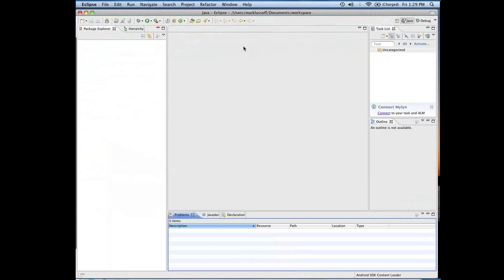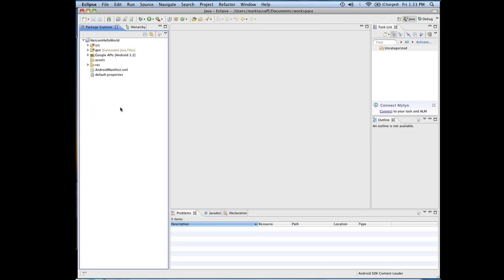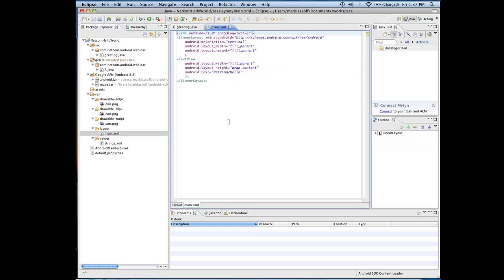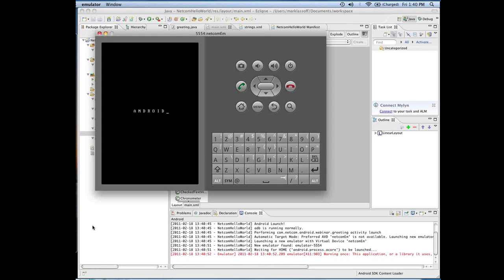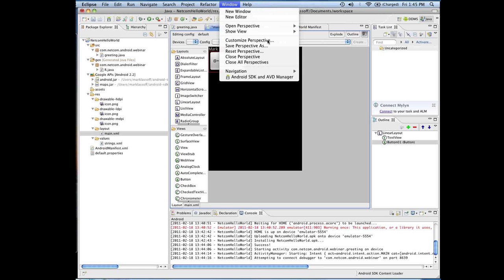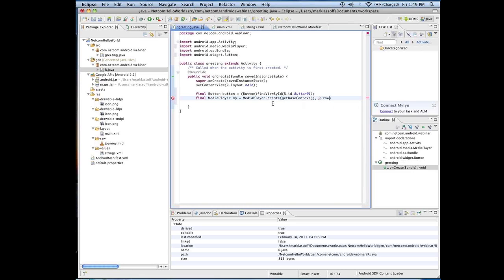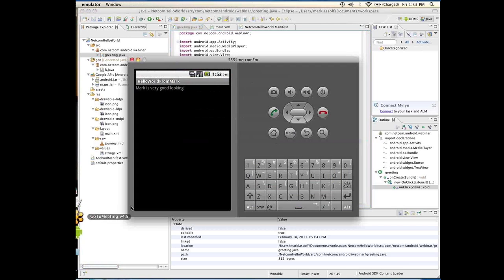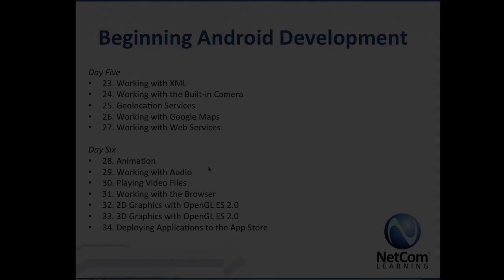Free Android Application Development Tutorial -Beginner Level | Android Application Development Tips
[Android app development training - campus & online courses]

Simply learning to create apps isn’t enough to stay competitive—you also need to shape your creativity into real-world solutions. NetCom’s Mobile Development Professional Program offers a 2-day object-oriented coding foundation, followed by 2 weeks of Android and iPhone app development.

Learn to:
Build apps for phones and tablets
Create and manage game assets
Handle user input, audio, video, and graphics
Develop, test, and release a full Android game
Watch the recorded webinar to start building your first app with NetCom Learning.
Let me know if you need this shortened further for social media or marketing use.

Anyone with Advanced Android programming experience or equivalent skills.
Prerequisites
Completion of Advanced Android Programming or similar knowledge recommended.
How to Improve Your Android Skills
Explore Android framework internals
Read and write more code
Learn Java design patterns
Contribute to open source
Master your IDE
Build well-architected apps
Is It a Good Career?
Yes—Android development is in high demand and offers excellent career growth and income potential.

Average Salaries (PayScale):

Entry-level: ~$76,000/year

Junior: ~$98,000/year

Senior: Varies by experience, often $120K+
Watch as NetCom Trainer Mark Lassoff writes the "Hello World" app and builds on it to show you the various features and tools of Android application development. (Skill level = Beginner)